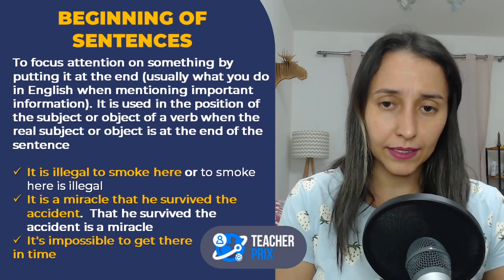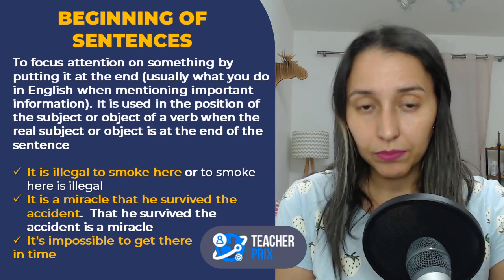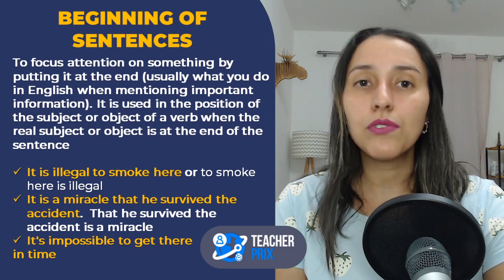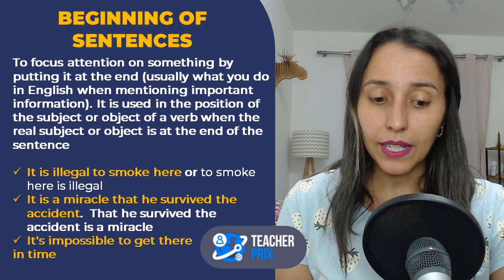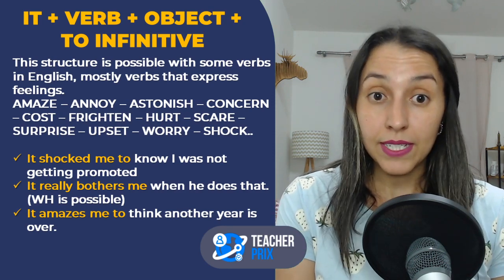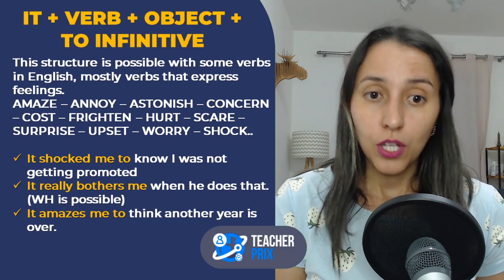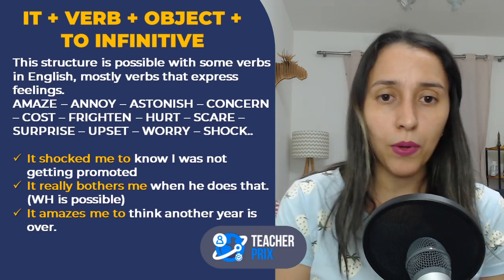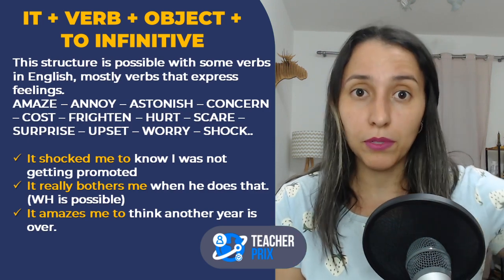How to Use The Pronoun It in English - Improve your English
In this English lesson, I am going to show you how to use the pronoun IT. This is a very common pronoun and native speakers use it all the time in conversations. Because of that, it can be a little confusing,  especially as you make progress on  your  English journey and begin to learn different structures and conversations. As you go from basic to intermediate, you will realize that the pronoun IT will be used in many different situations.
This video will be very helpful if you always get confused about using the pronoun it in English.
Improve your English and make sure to watch my English lessons here on the channel!
That's exactly what this video is about. I will show you the most common uses of this word in English. I will give you the definitions and examples of how to use "mean" in English.
Improve your English Vocabulary so that you can better understand native speakers and talk to them.

DOWNLOAD MY FREE-EBOOK/JOIN MY TELEGRAM